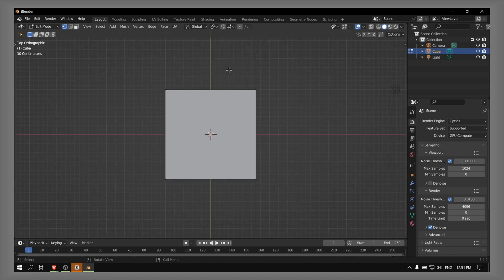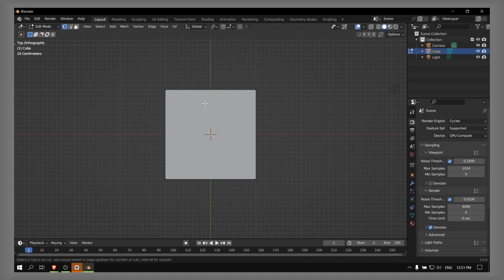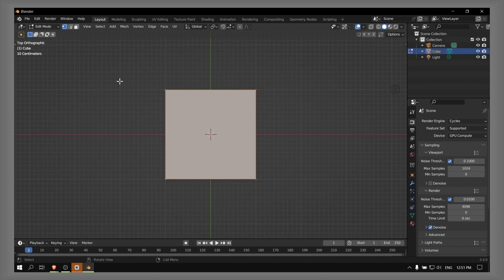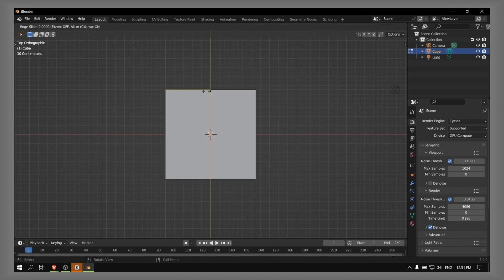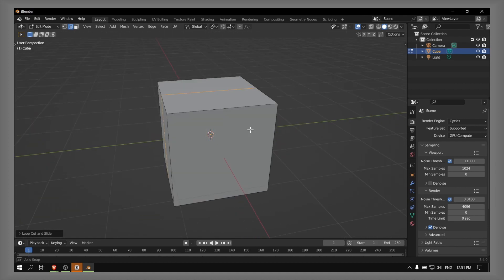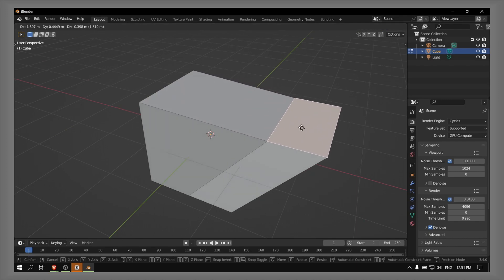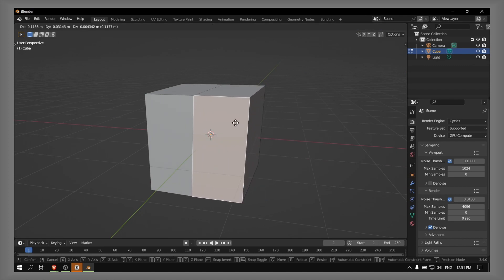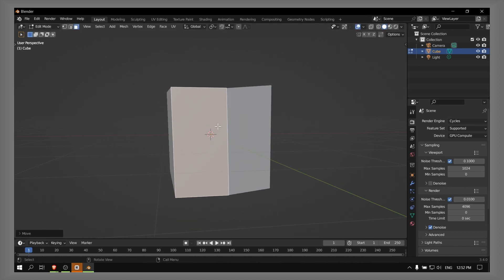Blender Tutorial: How To Cut The Cube In Half In Blender Simple Way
You  won't want to miss a single detail of this tutorial since I will take you step-by-step through the entire procedure. So please follow along with me and watch the entire video on How To Cut The Cube In Half In Blender Simple Way

Timestamp:
00:00 Intro
00:16 Tutorial
01:15  End